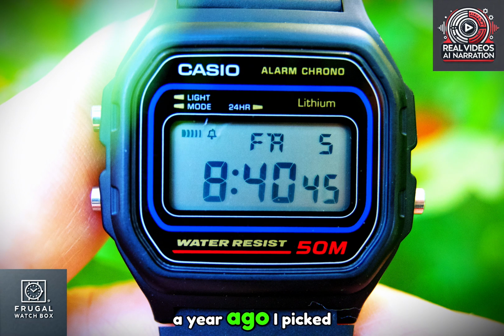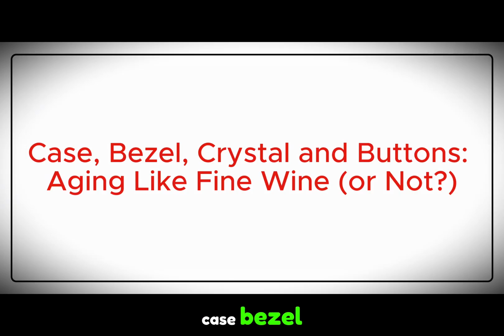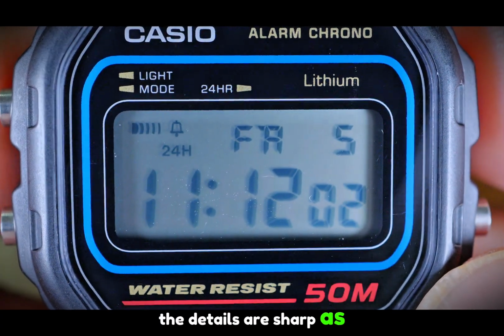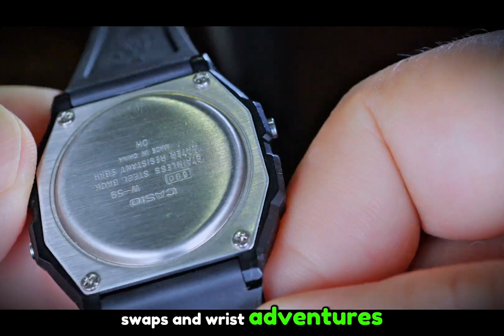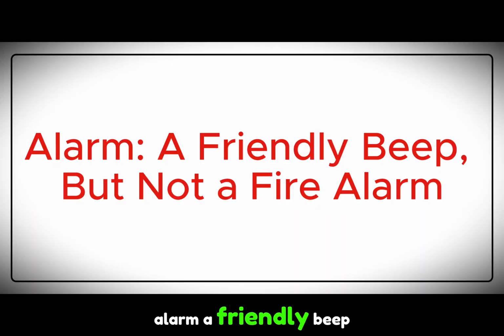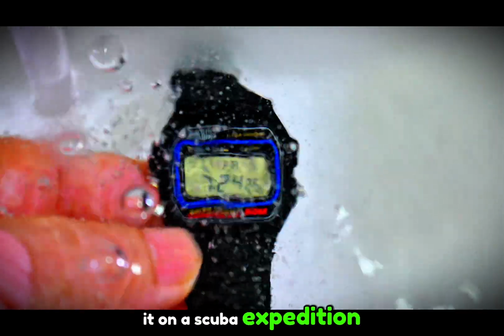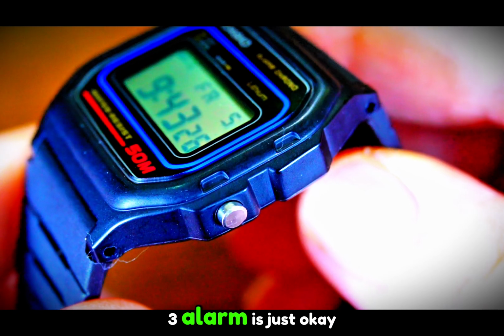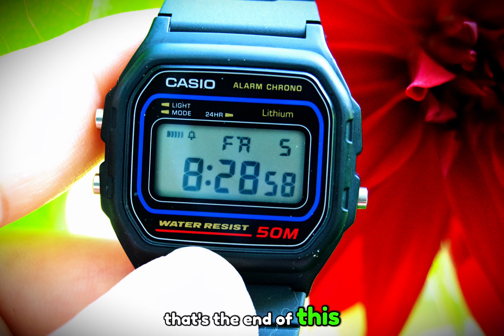Casio W-59-1V Review - $13 Tank After A Year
After 365 days of casual wear, river dips, and a few close calls with mud, it’s time to give this little digital legend its proper spotlight! In this video, I dive into my long-term experience with the Casio W-591V – the affordable, retro-styled watch that refuses to quit.

We'll go through the case condition, dial details, viewing angles, water resistance test, alarm volume, LED light (yes, that lonely one on the left), and more – all with a dash of humor and honesty you’ve come to expect from the channel.

💬 Thinking about buying one? Or maybe you already have it?

👉 Watch Specs Covered:

33.6mm case – perfect for smaller wrists

50M water resistance – and yes, we tested it

22g of lightweight Casio goodness

Daily alarm, 1/100-sec stopwatch, LED light, and more

Casio digital watches
Casio analog watches
Skmei digital
Skmei analog

☕ Coffee = More Watch Reviews! ☕
Creating these budget-friendly reviews takes time, effort, and an unreasonable amount of coffee.
(Warning: caffeine may cause spontaneous watch unboxings.)